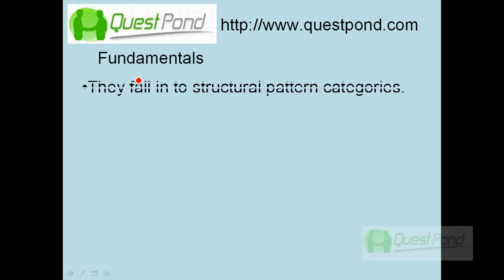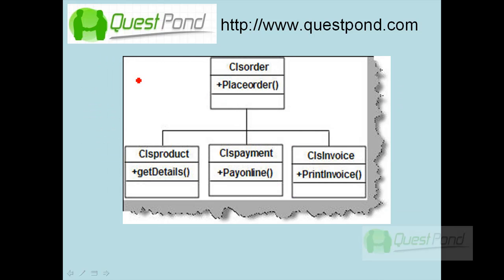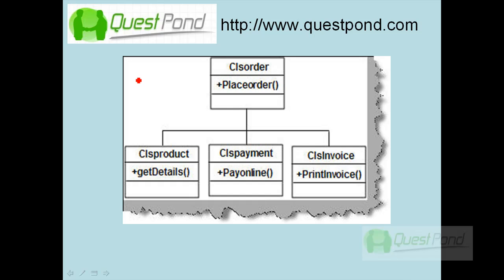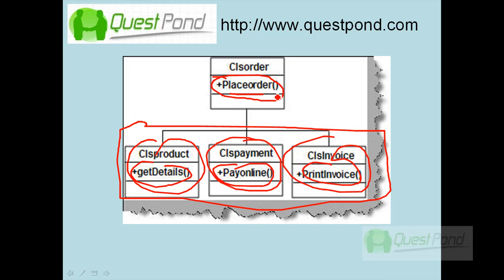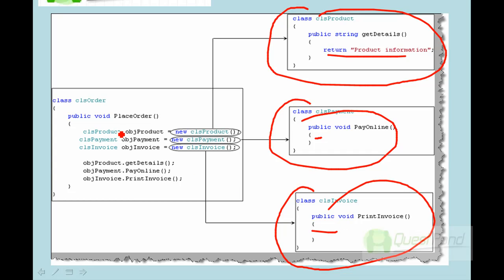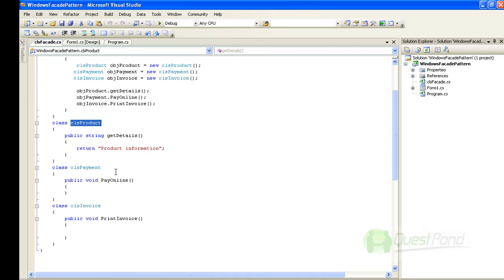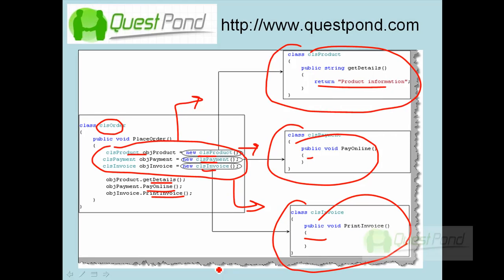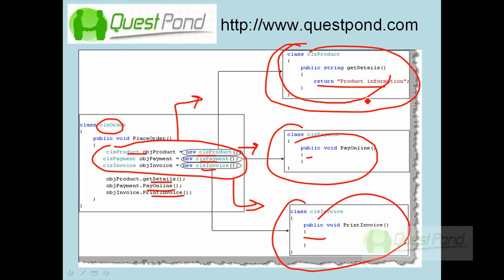11 Facade Pattetrn